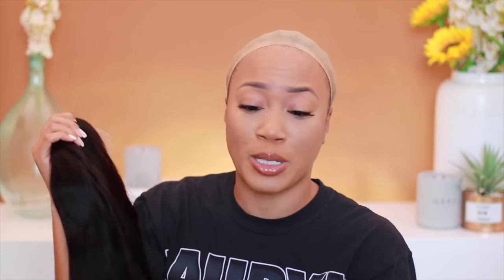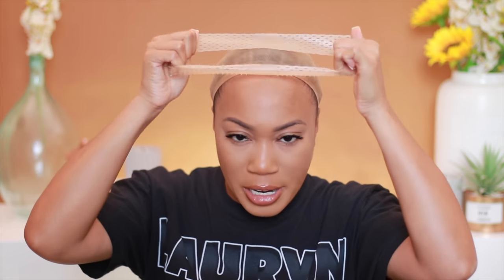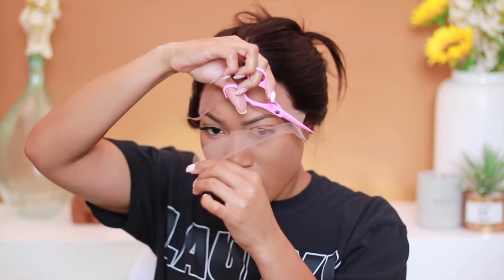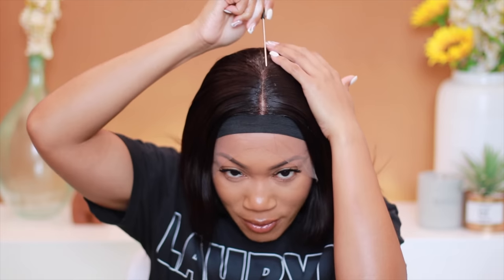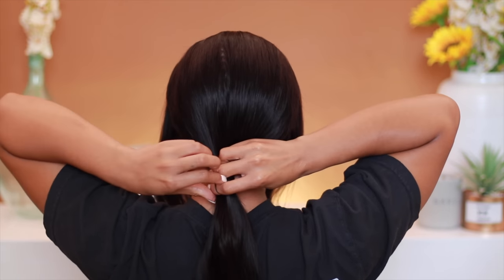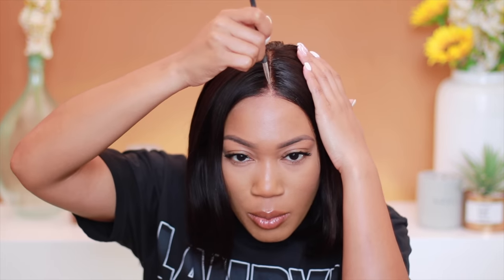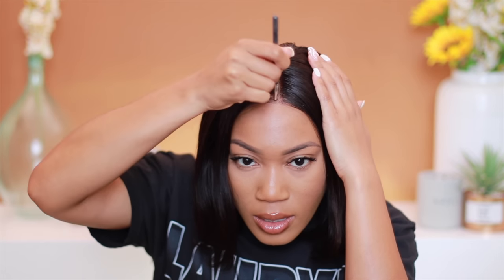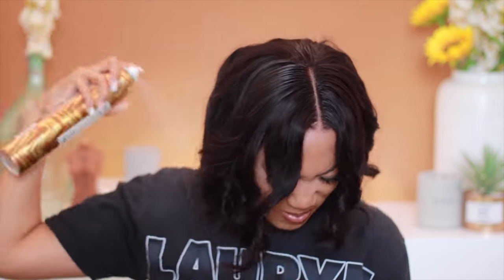TEXTURED WAVY BOB | LACE WIG INSTALL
Shipping from US/ 2-5 Days Fast Delivery

Hair Info: 13*4lace front wig, bone straight with layers, 16inch, 150%denisty

Aliexpress Klaiyi Hair Store:➤
Amazon Klaiyi Hair Store:➤